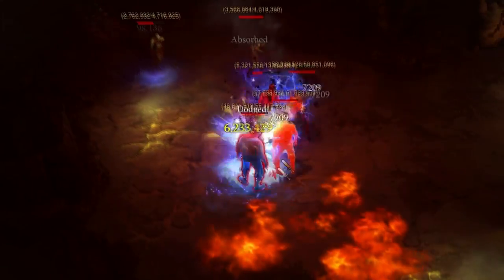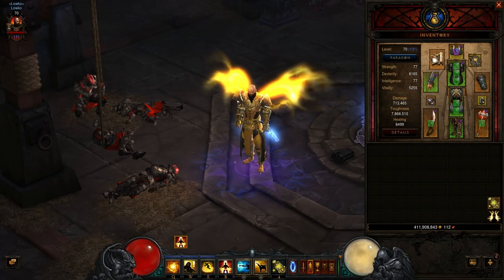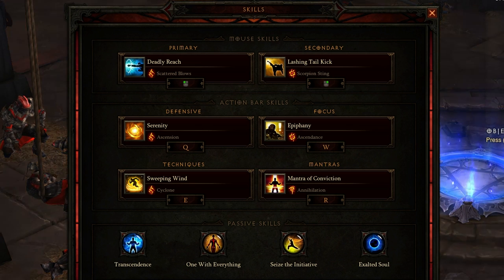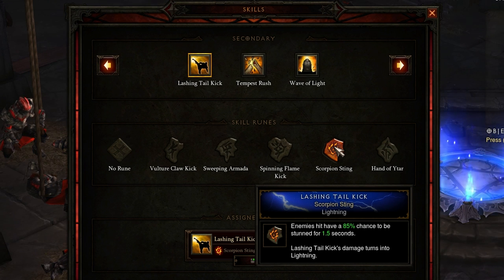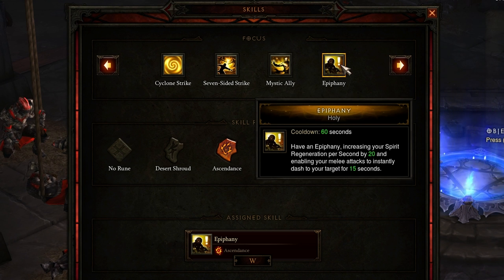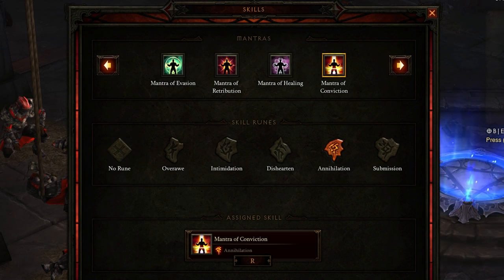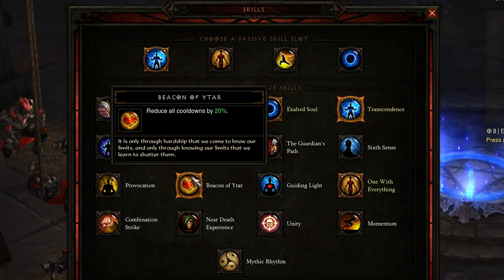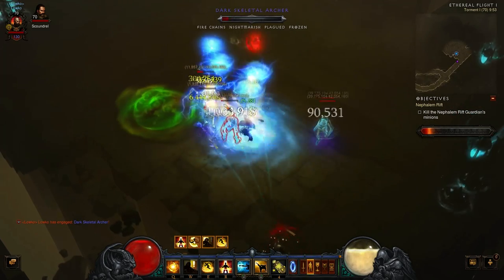Reaper of Souls Monk Build Guide For Level 70! (Diablo 3: Reaper of Souls Monk Tutorial)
Monk guide for level 70 Monks in Diablo 3: Reaper of Souls. This is a build guide for the class that I have been enjoying a ton.

This video covers everything you need to know about building a level 70 Lightning Monk. I go over all Skills I use on my Monk, as well as all the Runes, Passives, and possible changes you might want to make.

Oh and if you're reading THIS, push the LIKE button as it helps me out a ton!